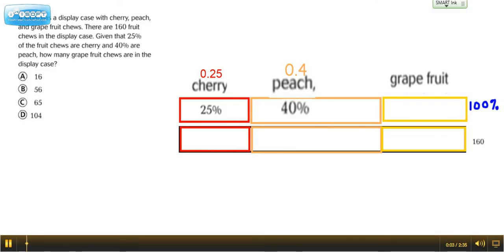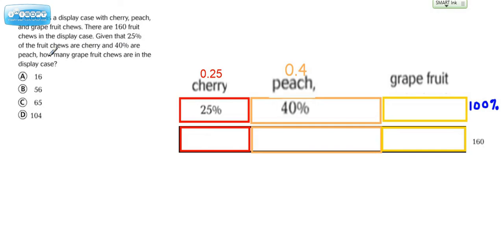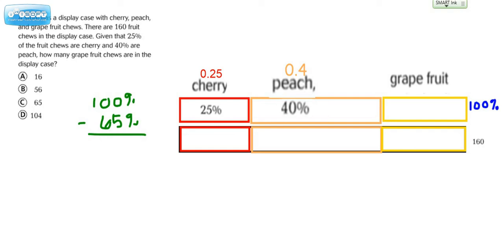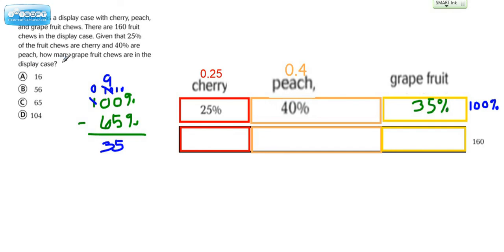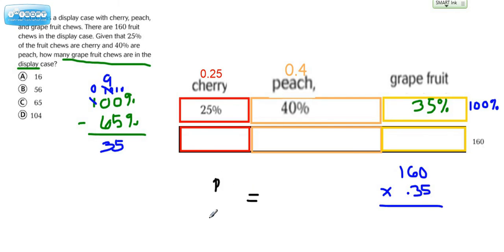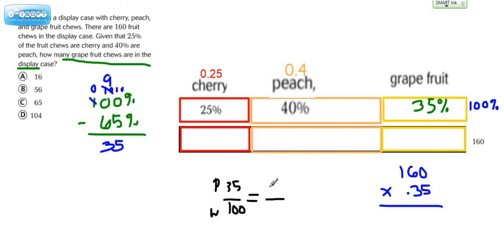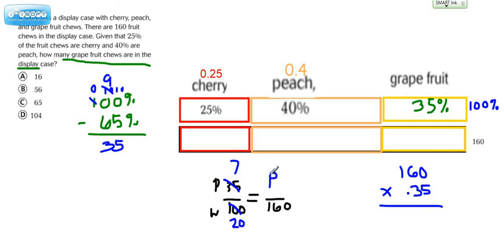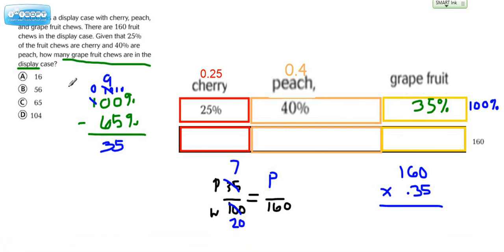Percent Problem Solving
Help on Quiz 5A